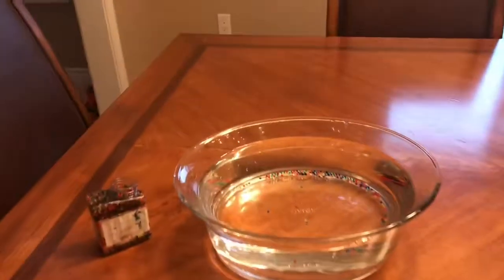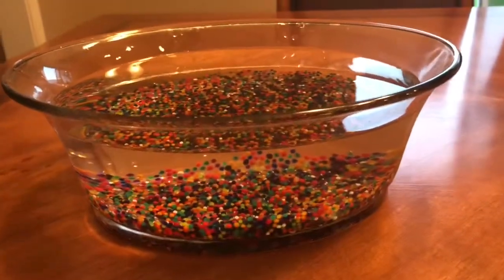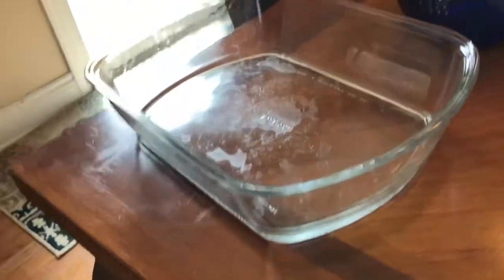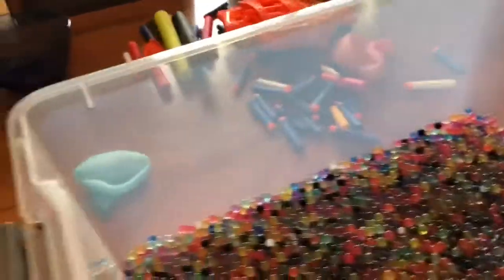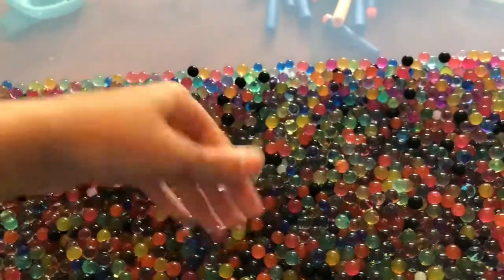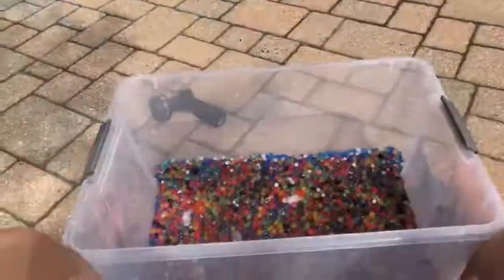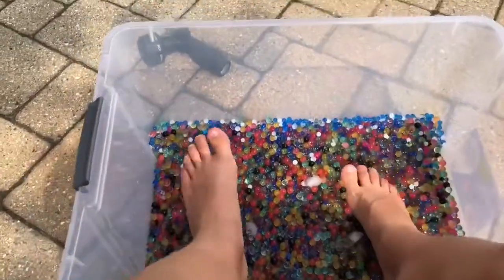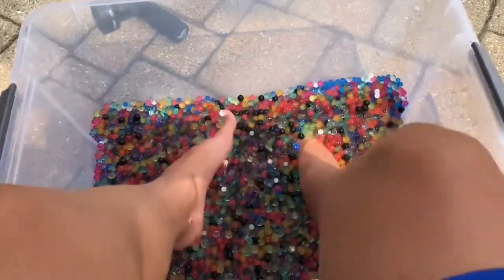Fake orbeez review!